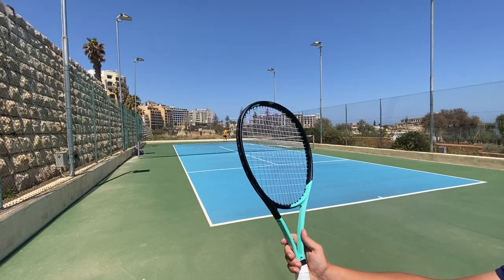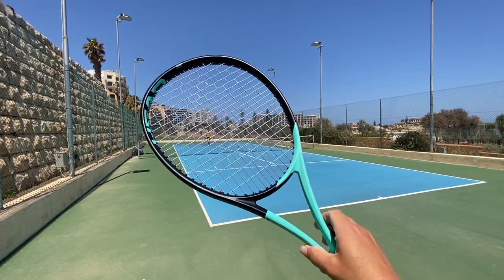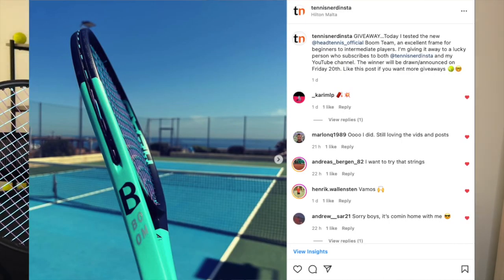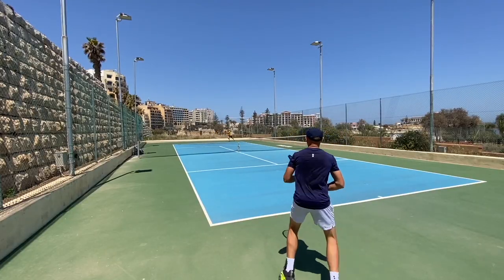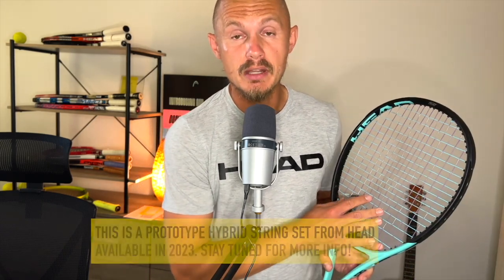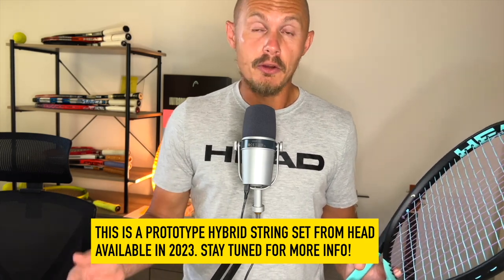HEAD Boom Team Racquet GIVEAWAY - Great racquet for beginners to intermediates